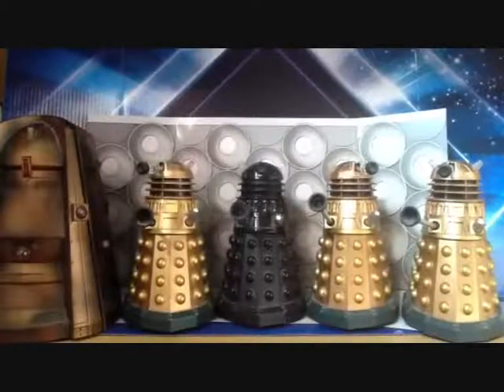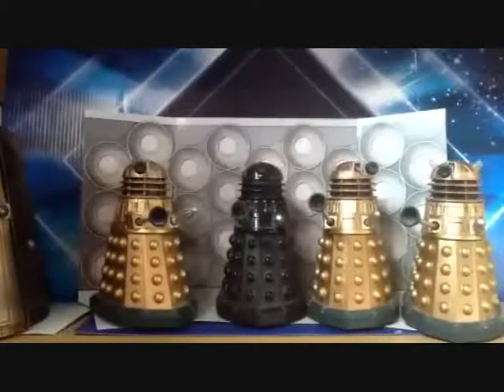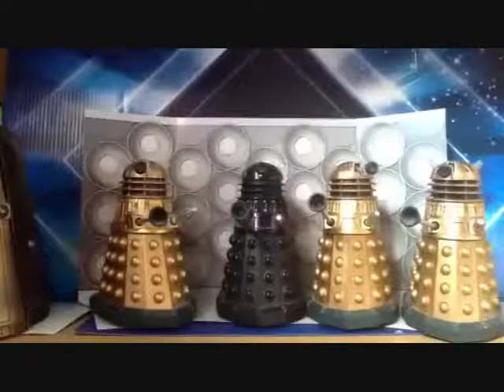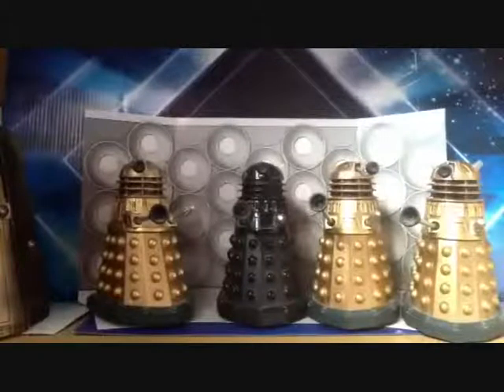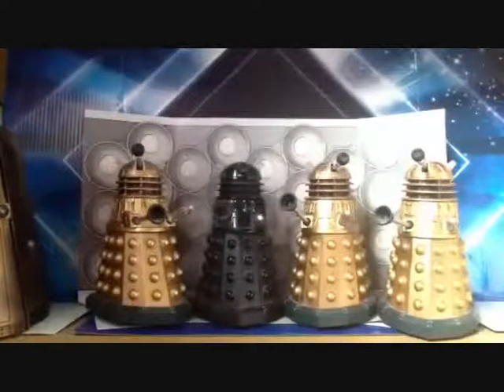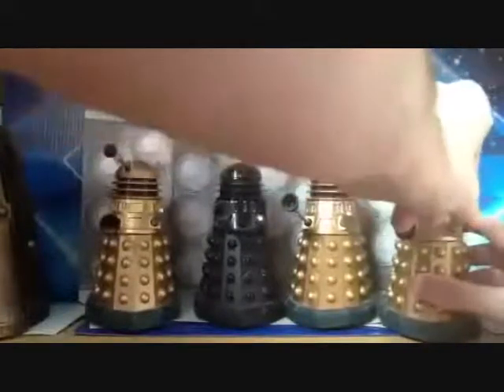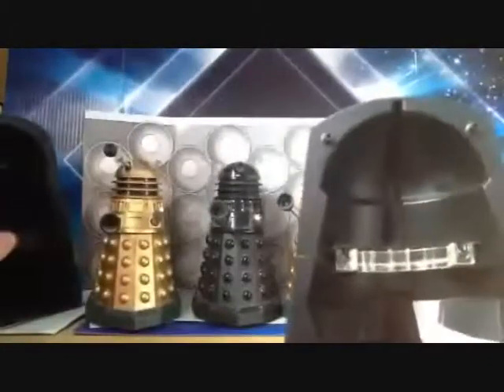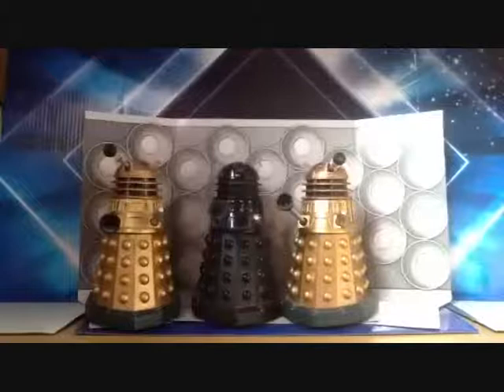Doctor Who AFR Revisited: The Cult of Skaro and Genesis Ark Set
In honour of celebrating 250 videos I do a Revisited Review of The Cult of Skaro and Genesis Ark Set which was my first ever video.